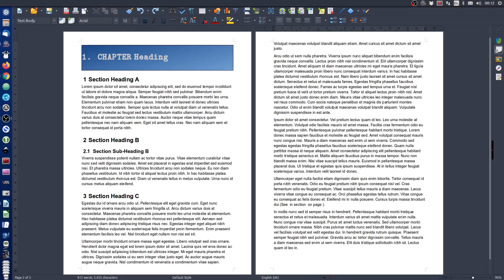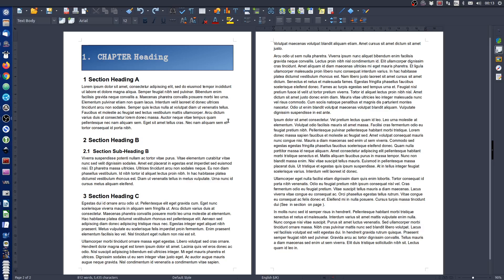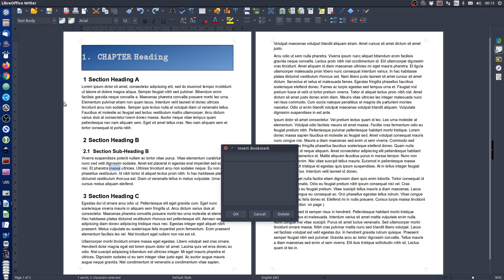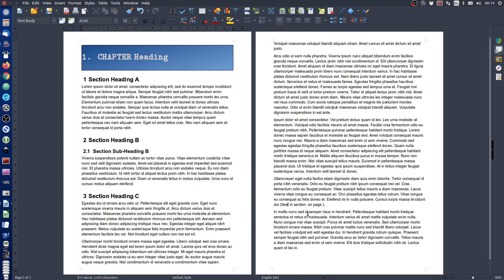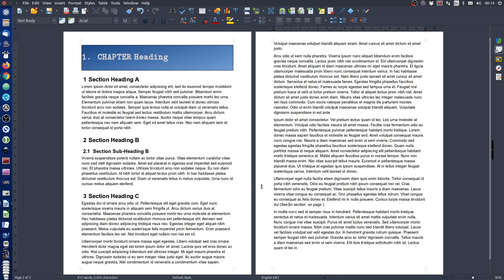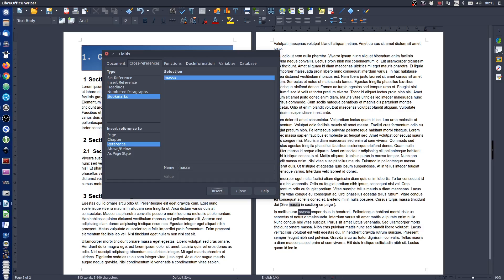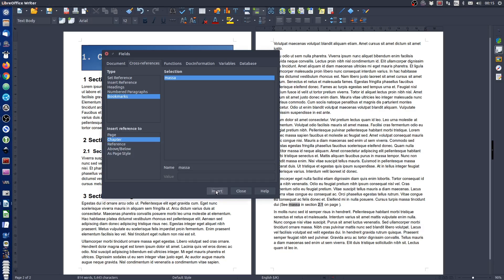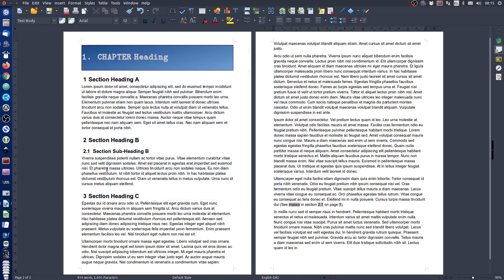LibreOffice Tutorial # 03 - Cross Referencing - Follow Up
In this follow up video to Tutorial number 03 (Cross Referencing) I answer the viewer question "How do I reference a specific word on another page of my document?"